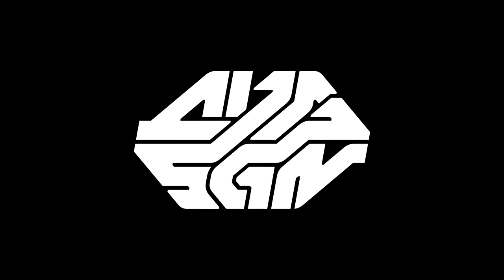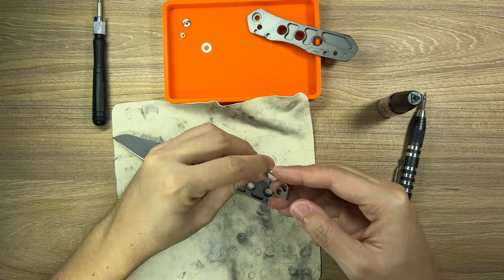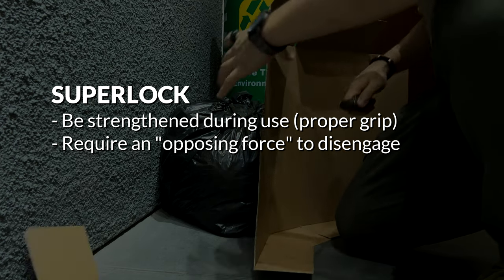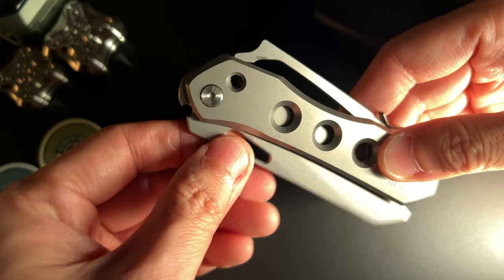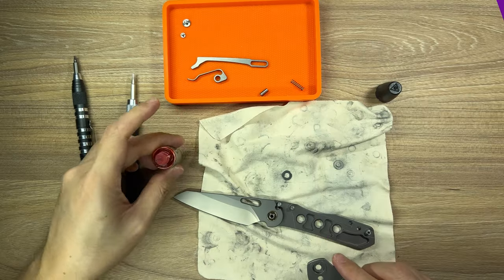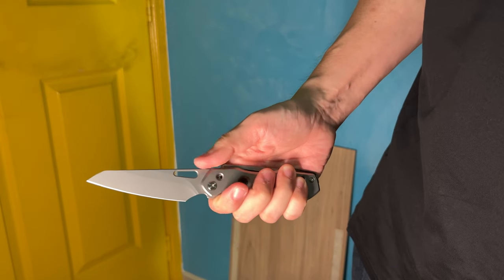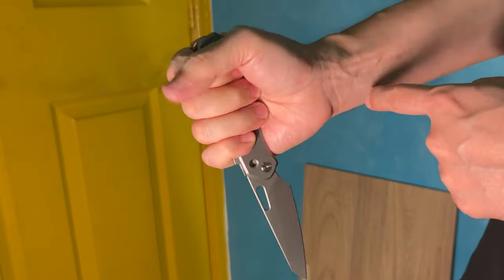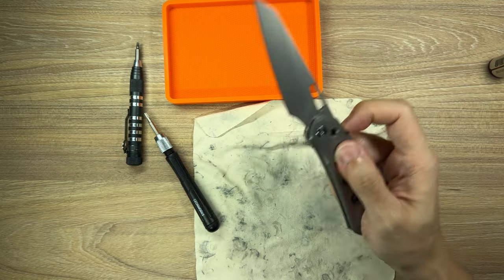WE Knife Snecx Vision R: In-depth review / video essay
Slice Of My Life: I've been following Snecx for a few years now, as well as following his story & journey of the Vision R folding pocket knife. I've managed to procure a WE Knife x Snecx Vision R from the production run, and spent some quality time with it.

This isn’t a review - it’s a short video essay.
Did Snecx create the ultimate folding pocket knife? Did he create the best knife lock?